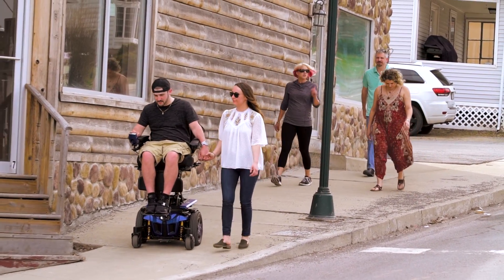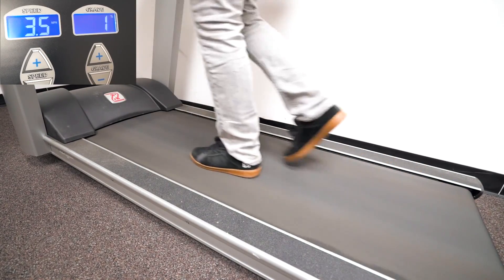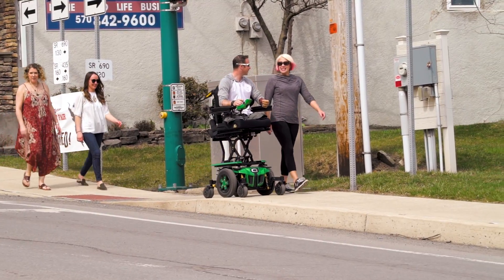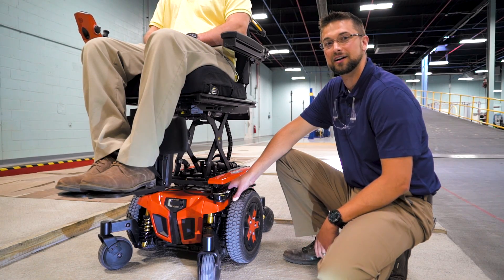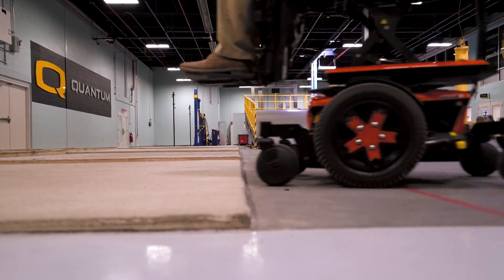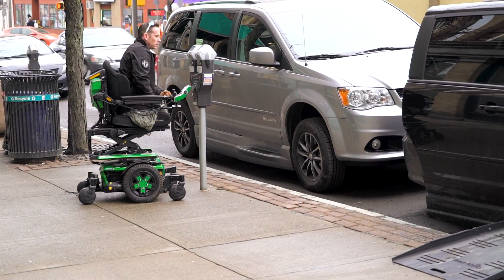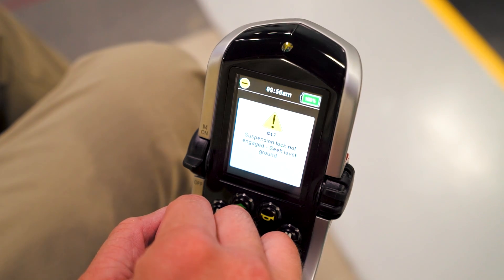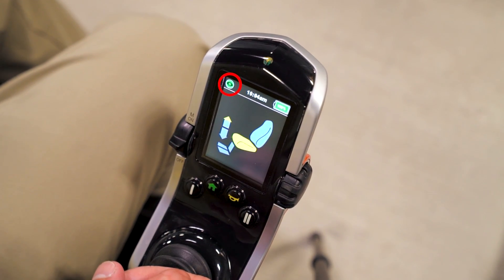Quantum Mythbusters: Is an iLevel Wheelchair Safe?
This episode of Quantum Mythbusters examines why a power chair with iLevel power adjustable seat height is safe to drive while elevated up to 12 inches. Quantum consumer advocate Kiel Eigen and Director of Engineering Mike Vandeveer explain how iLevel works on a power chair. They discuss appropriate conditions for iLevel to be activated and demonstrate the safety of the chair while driving up a steep ramp while elevated.